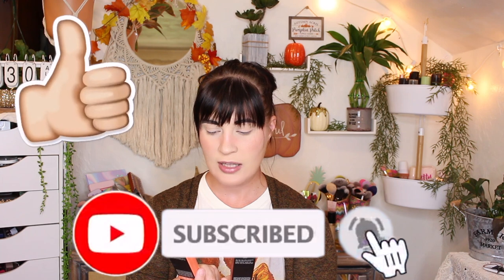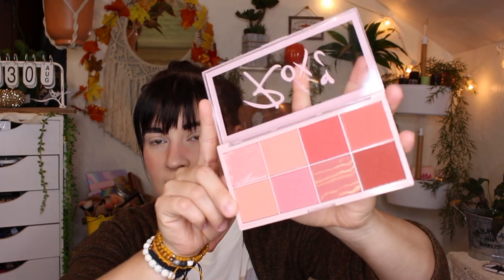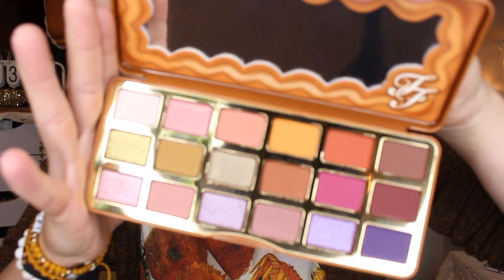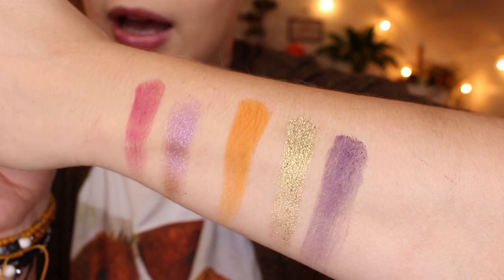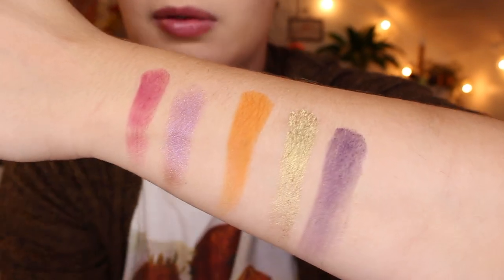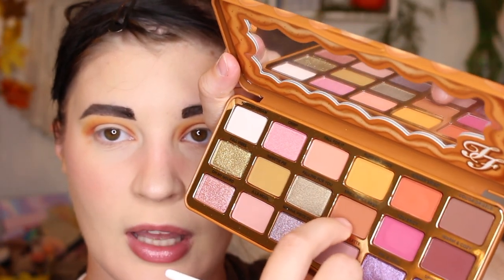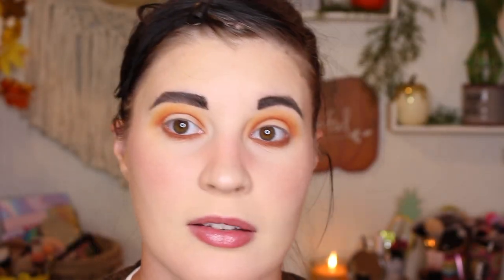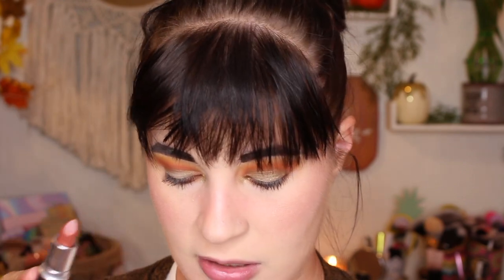NEW Too Faced Pumpkin Spice Palette | Review, Tutorial and Swatches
Hey guys I hope you enjoy todays video! I'm excited to share with you guys my thoughts on the new Too Faced Pumpkin Spice palette! I will be doing a tutorial with their new palette and give you my thoughts on it.

MY BRAND CHECK IT OUT!

INTRO

OUTRO

► Green Screens Used:
-Crafty 10
-Reina Gulle